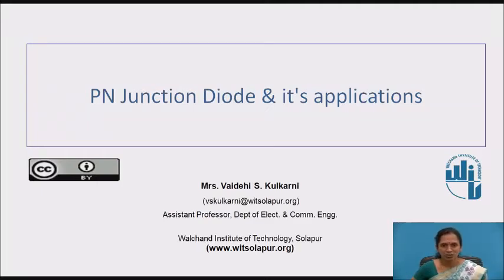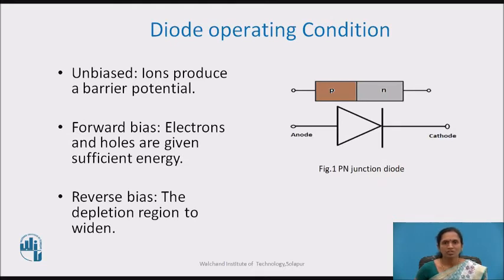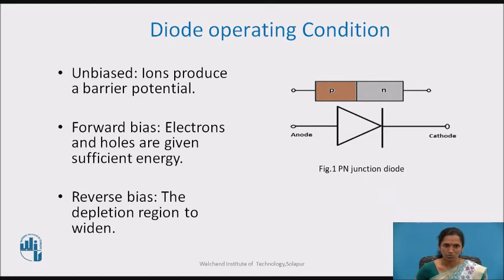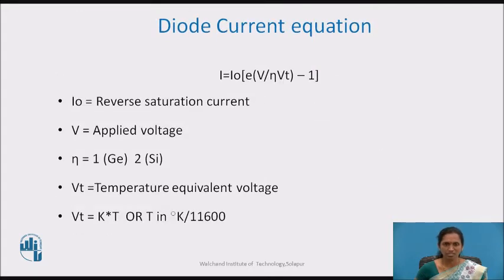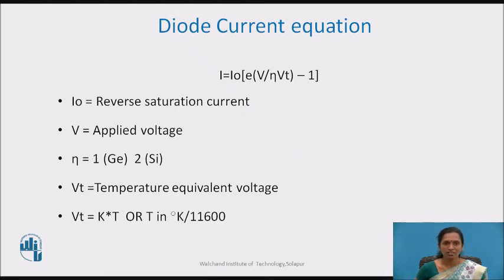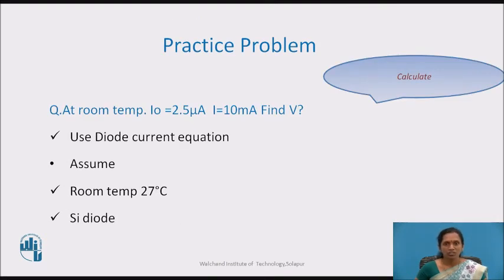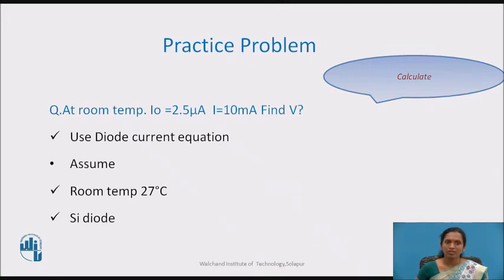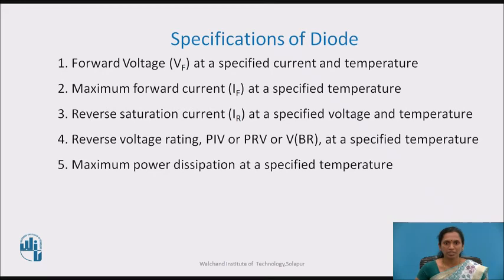PN Junction Diode & it's Applications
Mrs.V.S.Kulkarni,
Asst.Prof.
Electronics & Communication Engineering,
WIT Solapur